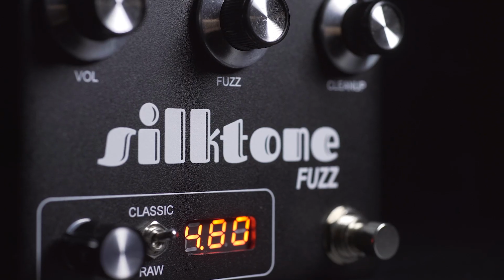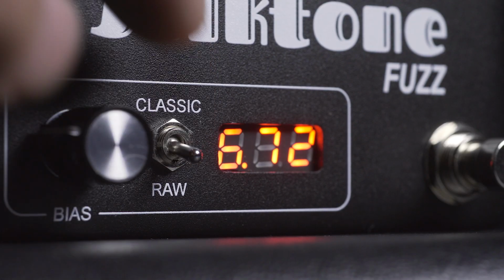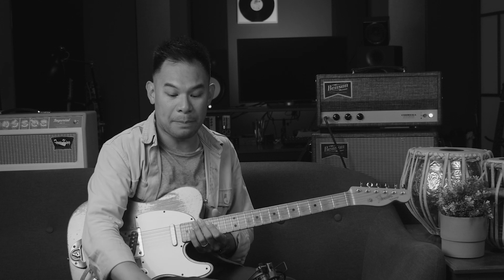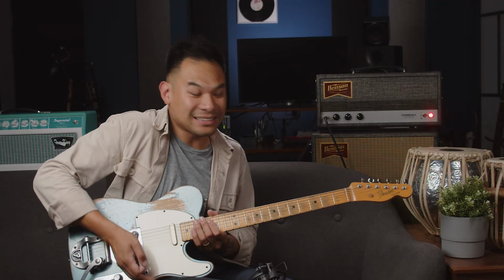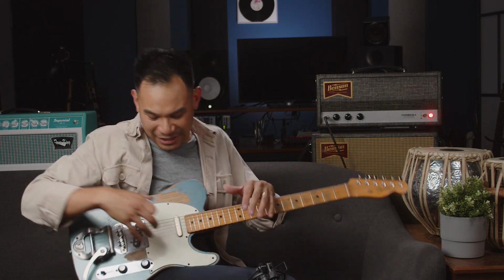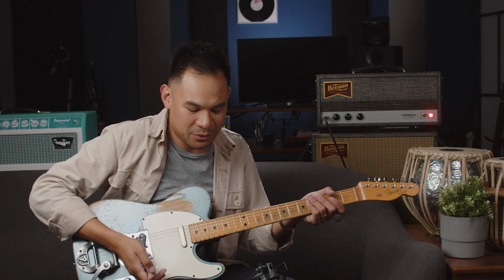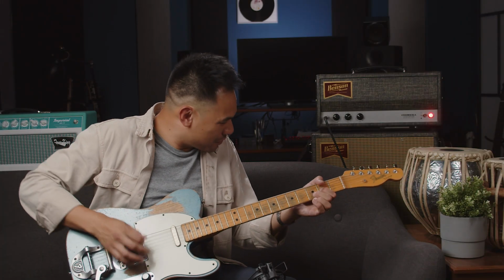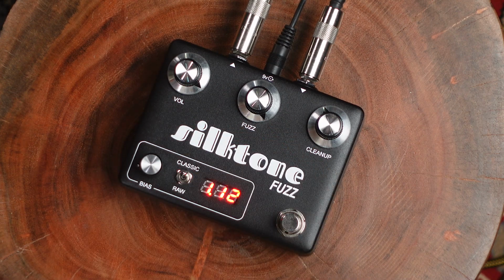Control The Chaos - Silktone Fuzz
Check Out The Limited Edition JAM Pedals "Aww Man!" Eureka Fuzz

🤘BIG THANKS TO:
Jared
Music Therapy Laz
J.M.A.
Chris
Thorsten W.
Cris S.
Nate
Danny T.
Brad T.
JAM Pedals
Jon Mi.
Jon Ma.
Jac T
Flo K.
Jeffrey J.
Brad H.
Ricardo H.
Filippo M.
Scott H.
Jim G.
Lawrence J.
Evan L.
Oliver P.
Tobias R.
Enrico P.
Larry D.
Craig S.
Rachel B.
Greg S.
Brent B.
Chaz E.
Jayce. B
Gary S. D
The Dan
Gordon W.
Gaetano C.
Dreg
Ingo H.
Matthew I.
David S.
Tyler W.
John R.
David N.
Gav
Andrew S.
Long
Rick K.
Samuel C.
Stephen H.
Justin P.
Patrik L.
Jakub Z.
Robert H.
Dany D.
Daniel A.
Jason S.
Samtheon47
Chad R.